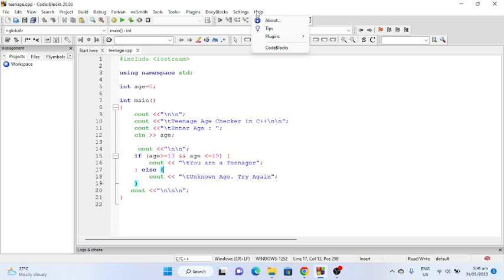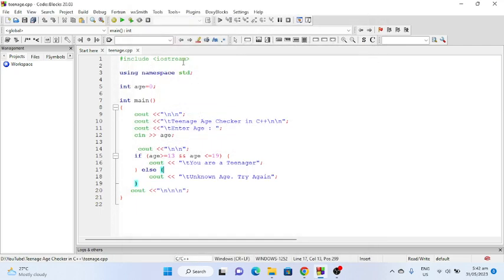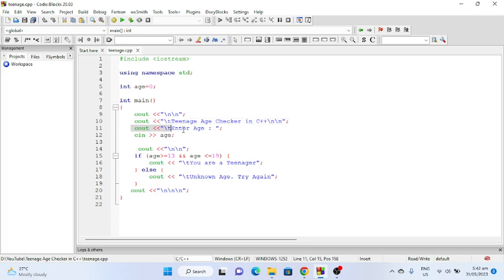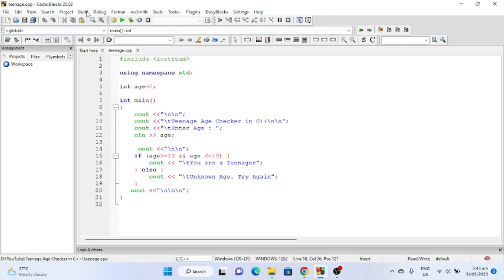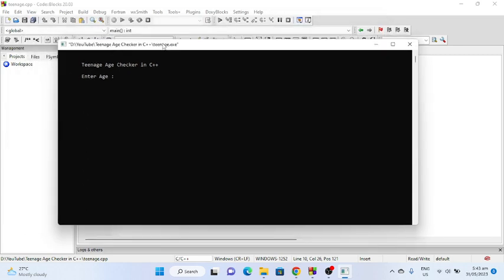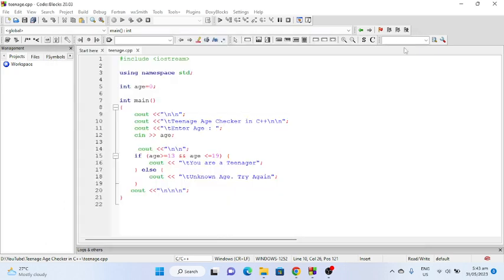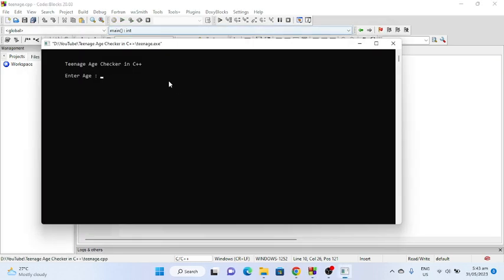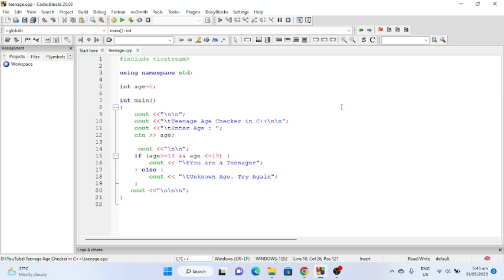Teenage Age Checker in C++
A program that will ask the user's age and then the program will check if the given age is still a teenager or not using C++ programming language.

GCash Account

Jake Pomperada